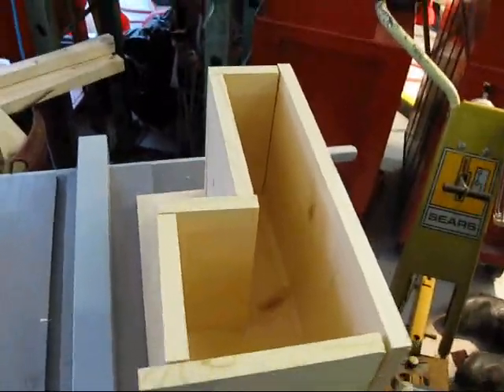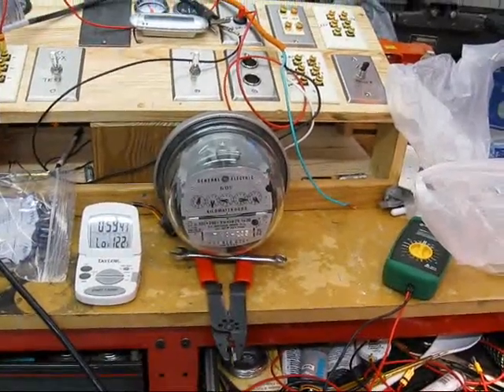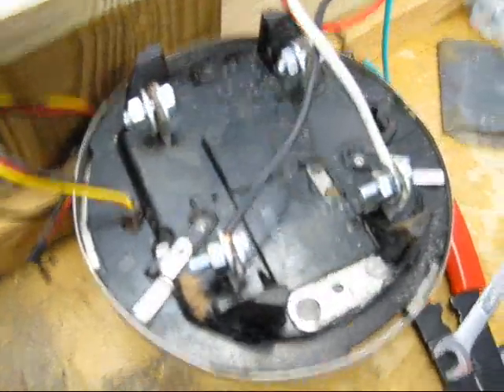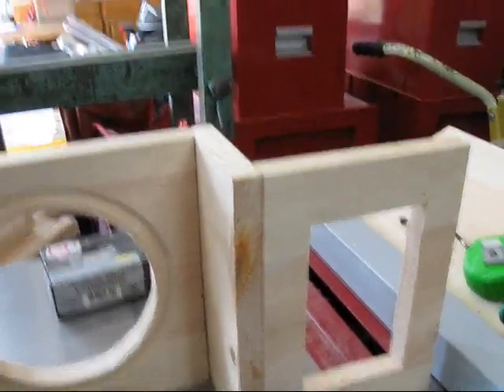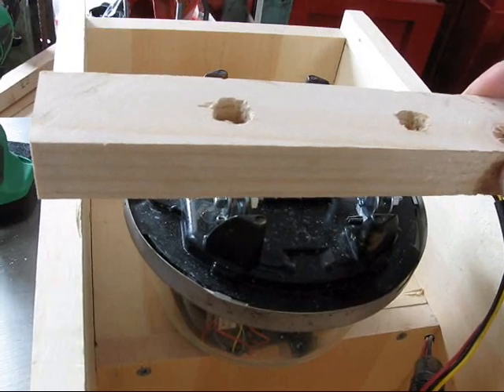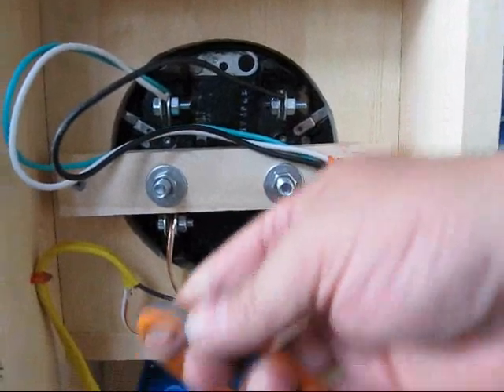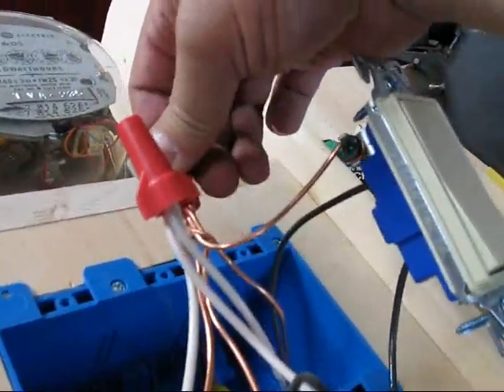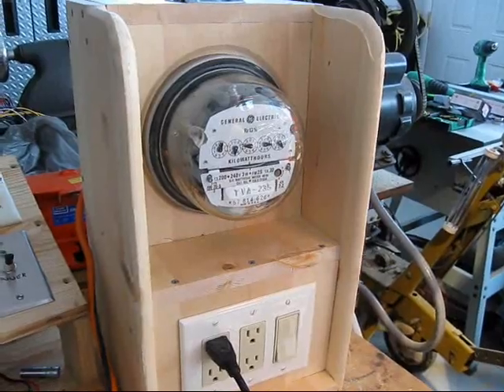#08-058 Build a Housing for a Electric Watt Hour Meter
I build a housing for a GE IW-70-S Watt Hour Meter for monitoring the electric use in my experiments.